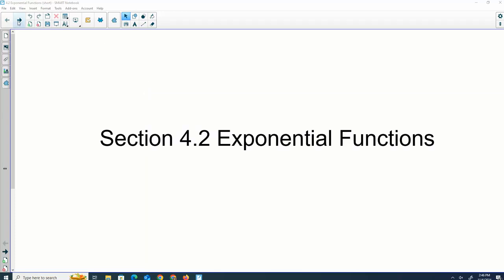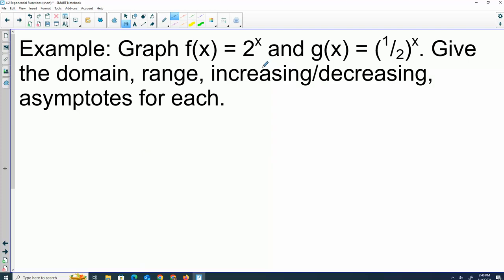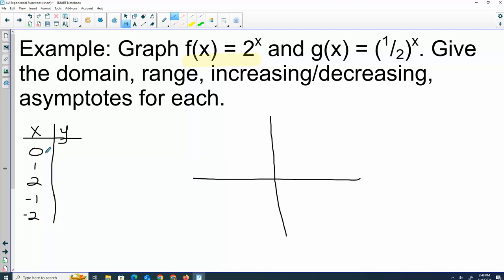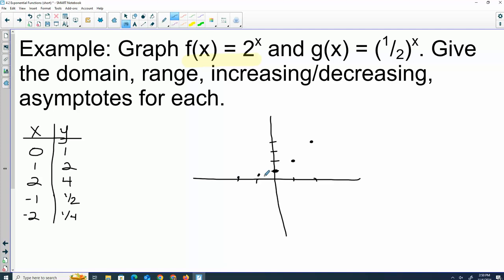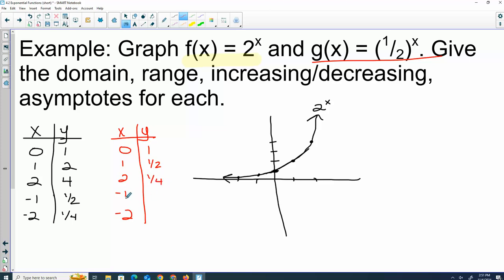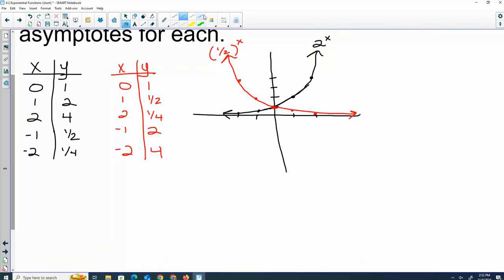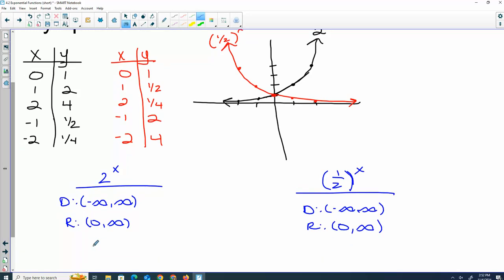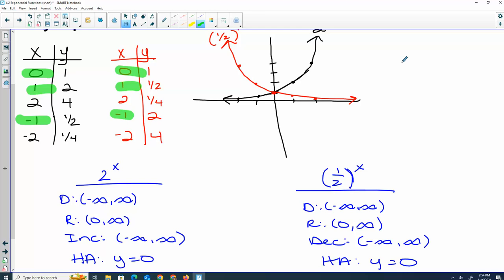Section 4 2 Intro Nov 6